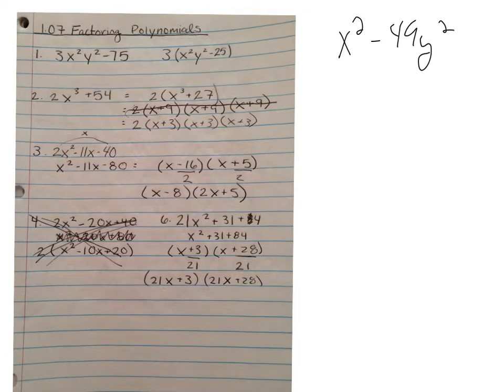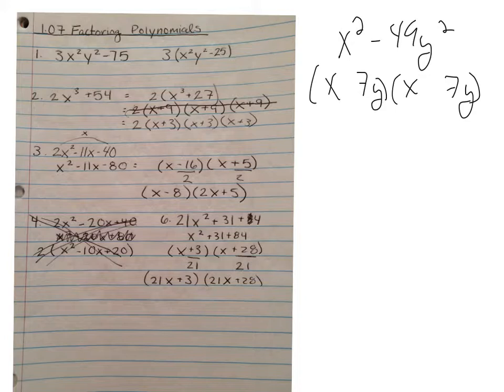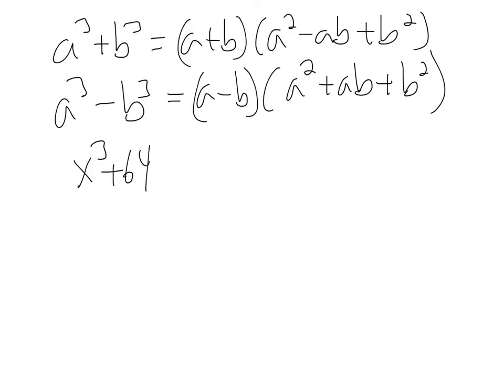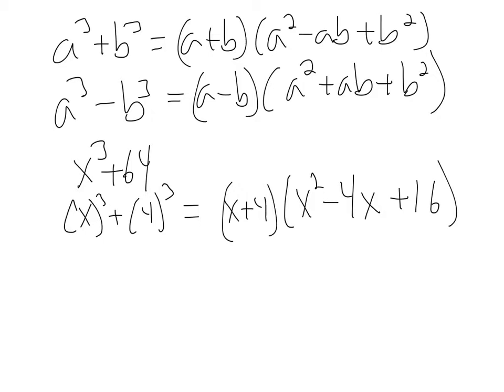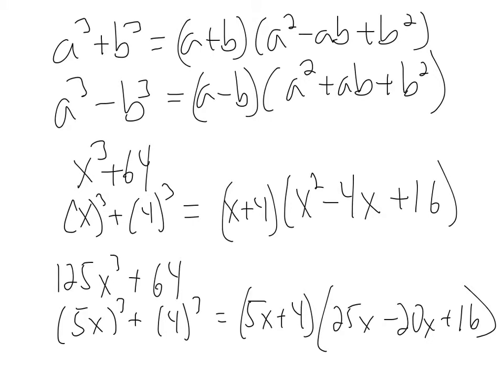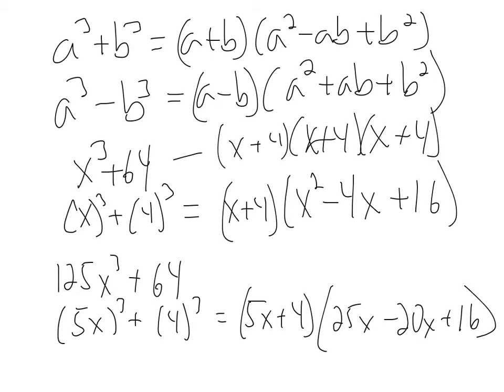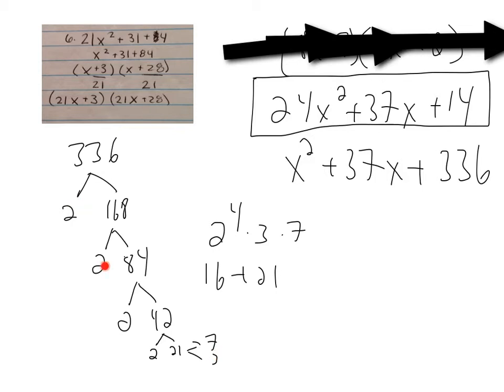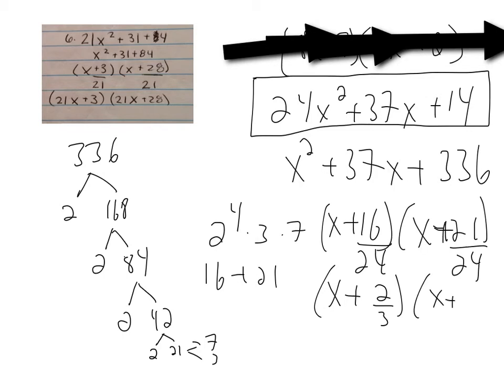VTVLC student help lesson 1.07